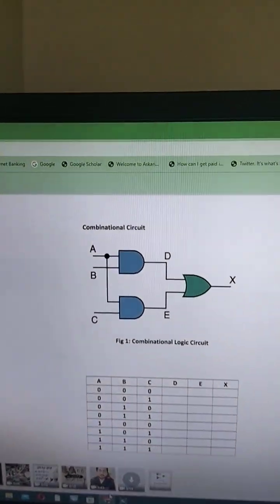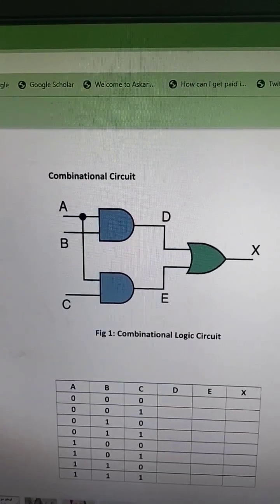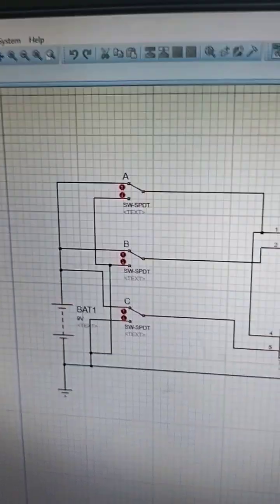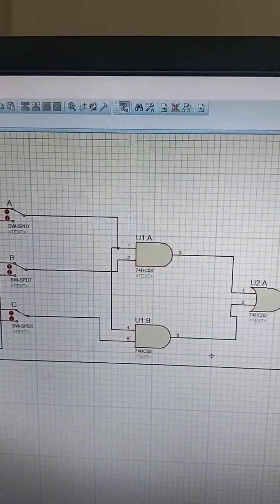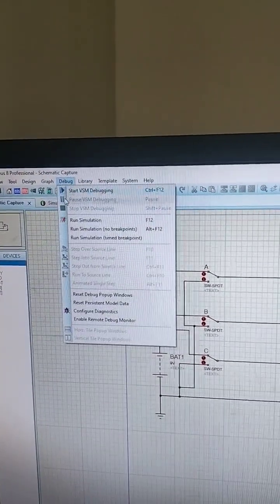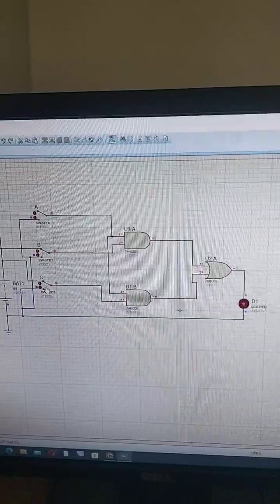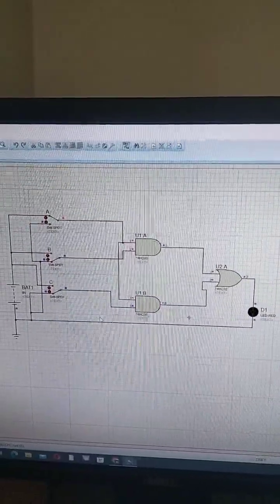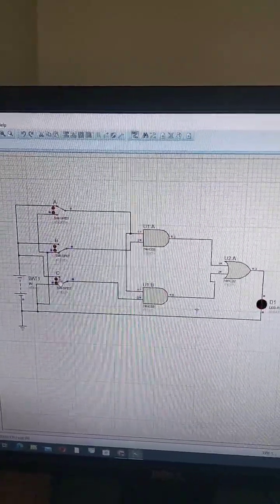Proteus tutorial for beginners Combination Logic Circuit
A combinational logic circuit is a type of digital circuit where the output is determined solely by the current input values, without any memory or feedback. These circuits use logic gates (AND, OR, NOT, NAND, NOR, XOR, XNOR) to perform various functions.

Key Features:

1. Inputs and Outputs: The output depends only on the current inputs.

2. No Memory: Unlike sequential circuits, combinational circuits do not store previous states.

3. Logic Gates: Basic building blocks include various logic gates that implement specific functions.

Common Examples:

1. Adders: Such as half adders and full adders for binary addition.

2. Multiplexers: Select one of many inputs to send to the output.

3. Decoders: Convert binary input to a unique output line.

4. Encoders: Convert active input lines into a binary code.

5. Comparators: Compare two binary numbers and determine their equality or which is larger.

Applications:

- Arithmetic operations
- Data routing
- Signal processing

Design Process:

1. Truth Table: Define a truth table that outlines the relationship between inputs and outputs.

2. Boolean Algebra: Use Boolean expressions to simplify the circuit.

3. Circuit Diagram: Create a schematic using log#ic gates to represent the circuit.

Understanding combinational logic circuits is essential for designing more complex digital systems.